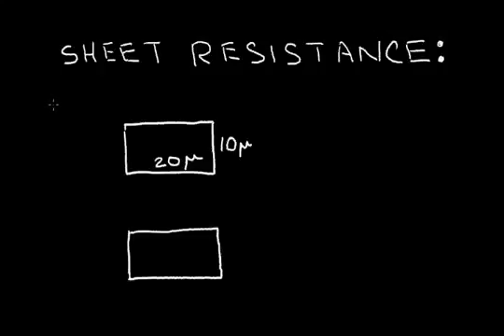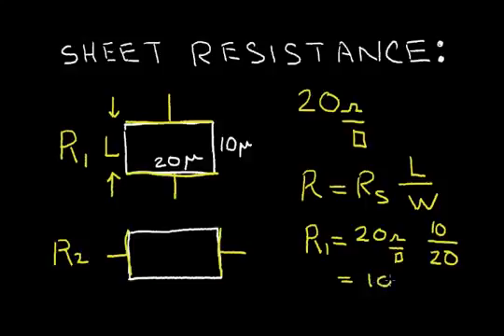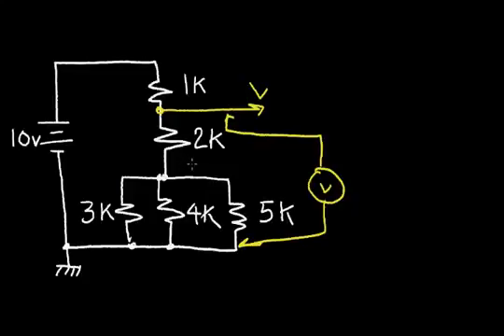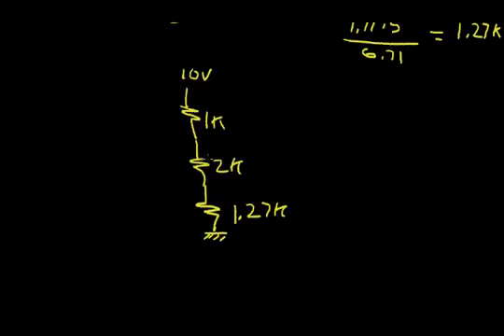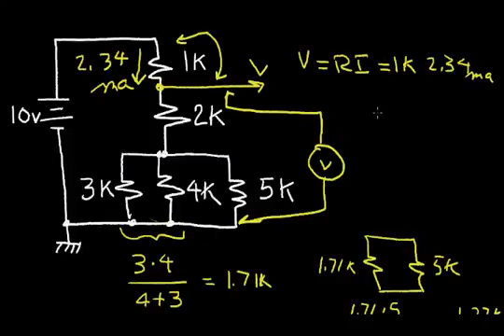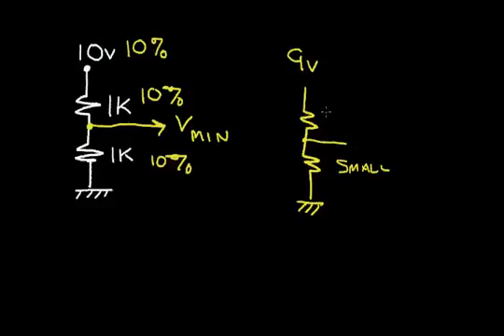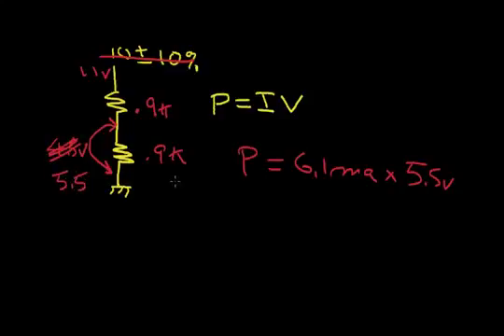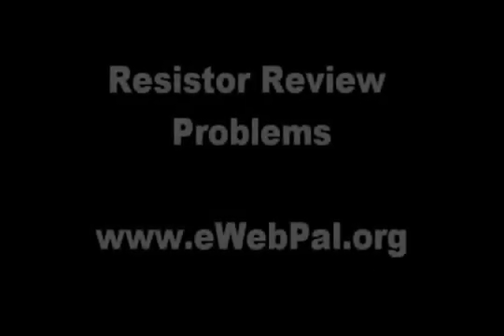Resistor Review Problems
Resistor problems are solved for sheet resistance as well as series and parallel resistors. A worst case voltage and power calculation is done.